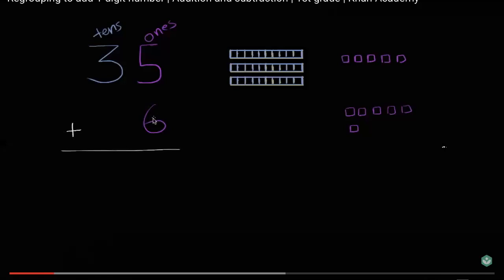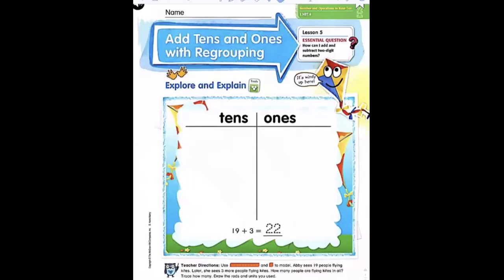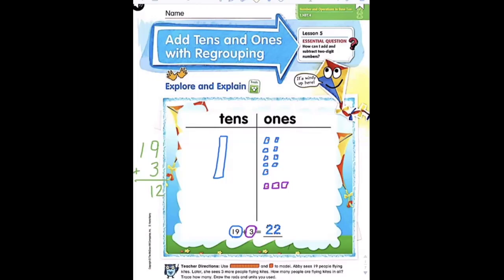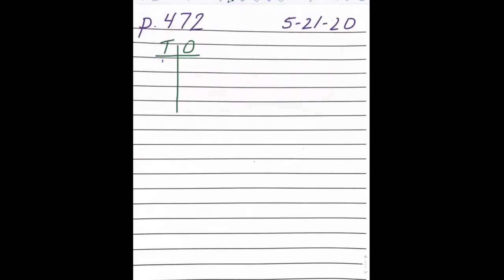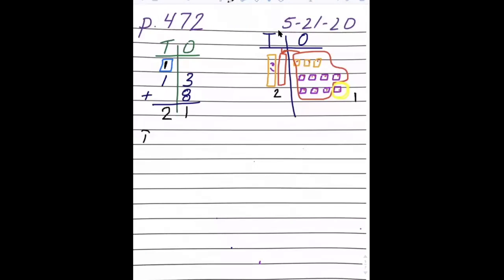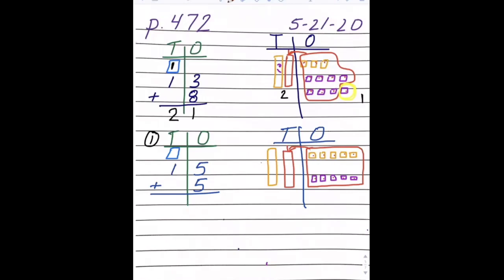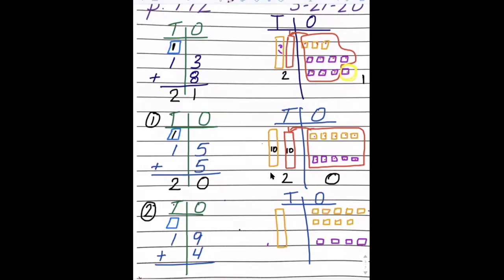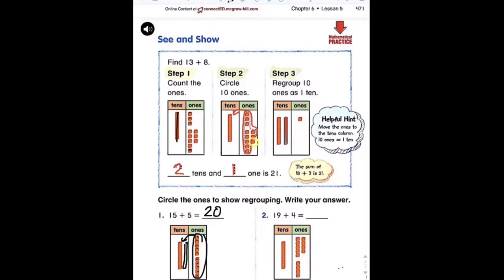Unit 9 Week 3 - Math: Chapter 6 Lesson 5 Regrouping (5/21/20)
Regrouping by adding